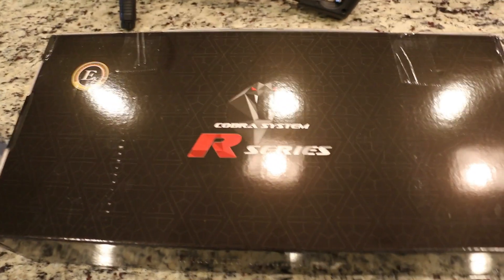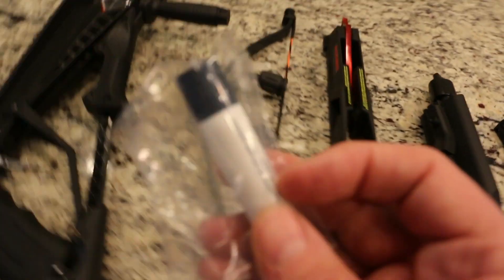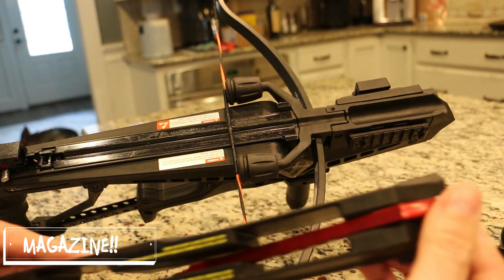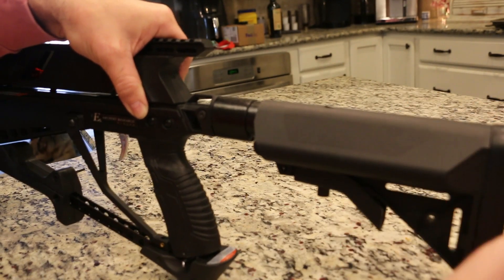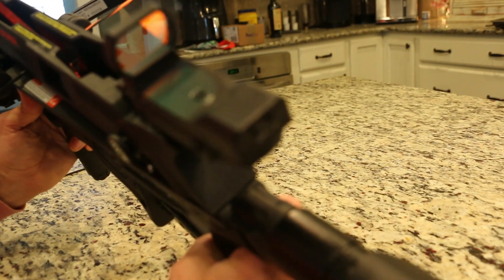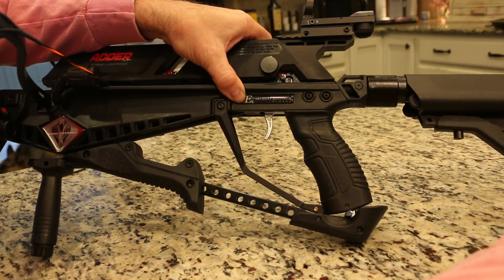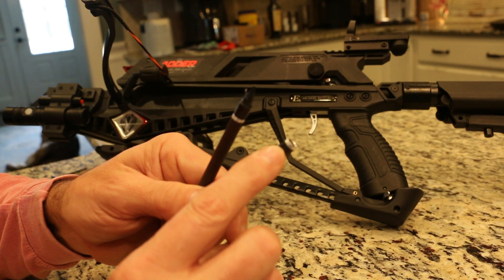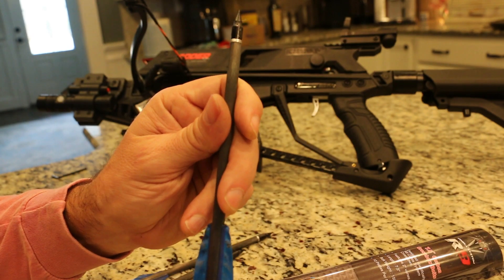EK Cobra RX Adder - Assembly, Overview, Problems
This covers the assembly of the bow and items NOT covered in the instructions.  It also covers problems with the ammunition / arrows.